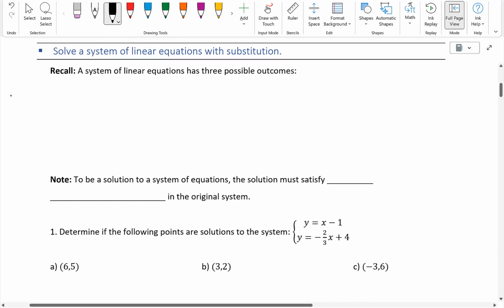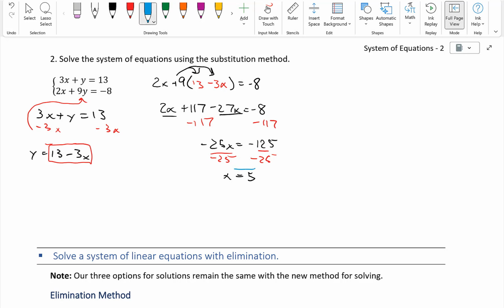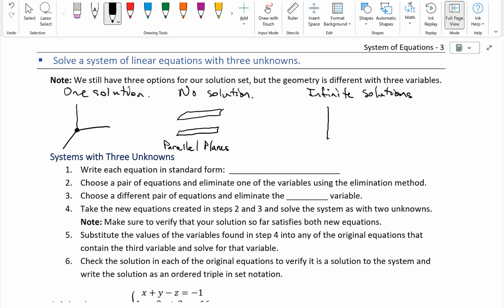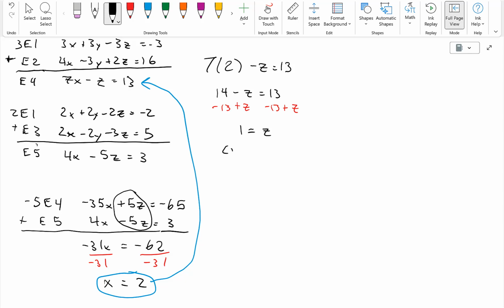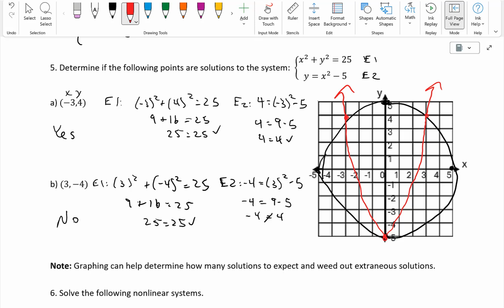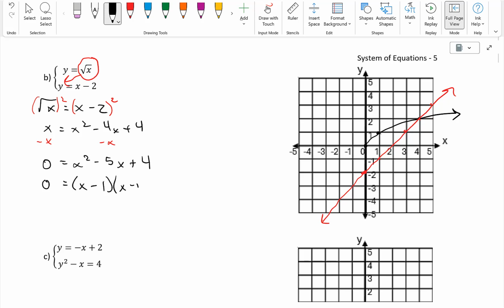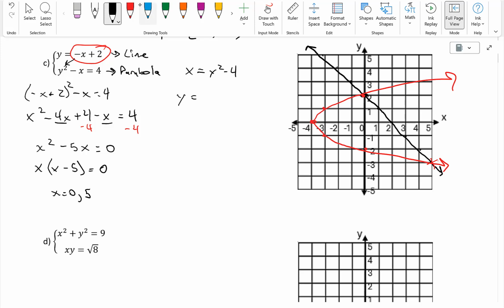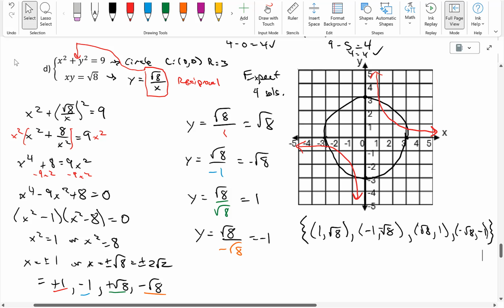43 Systems of Equations